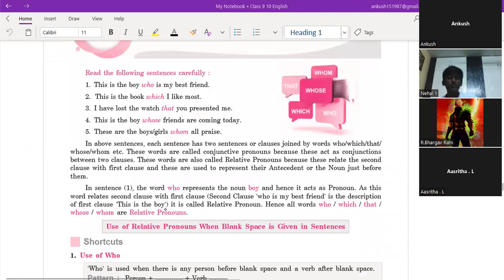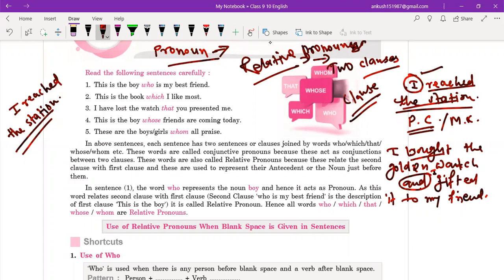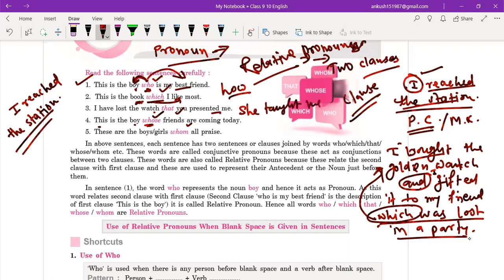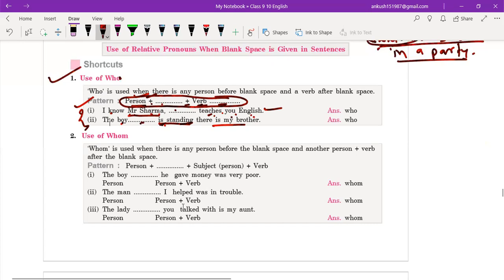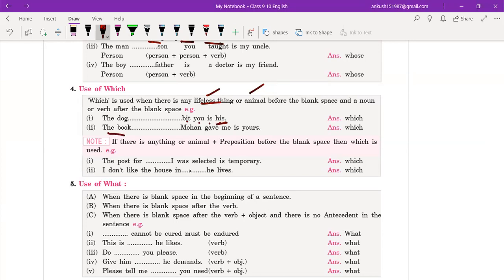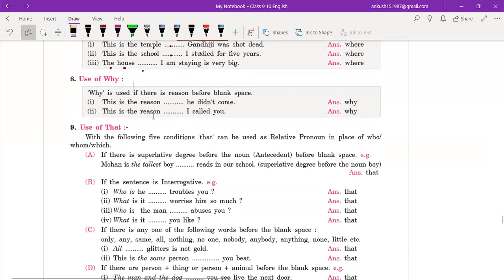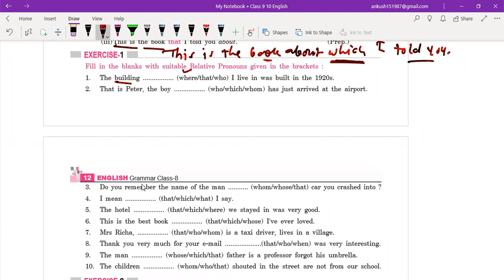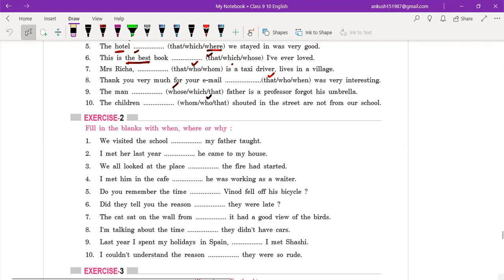English Grammar Relative Pronouns Class 8, 9, 10 01 07 2022